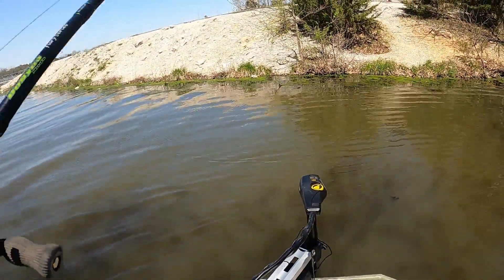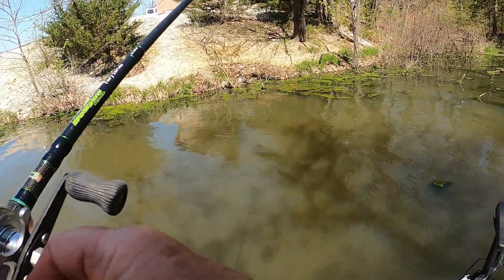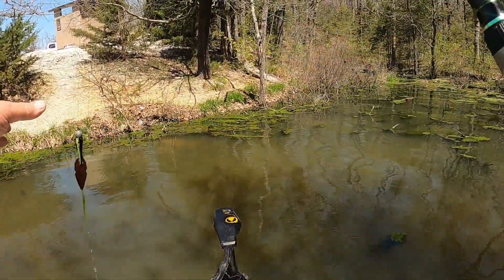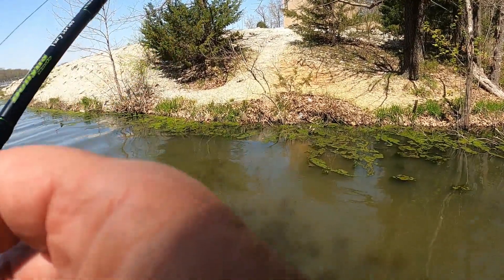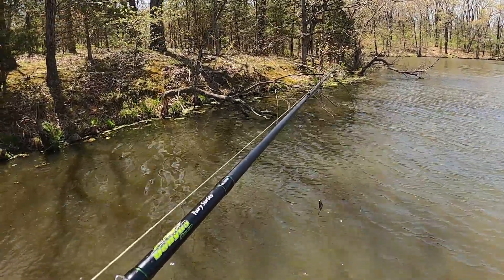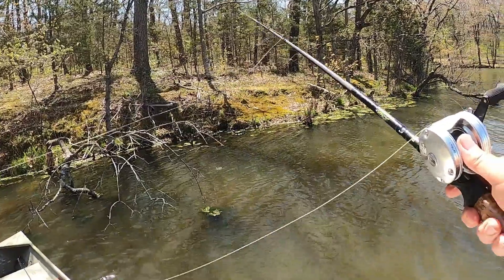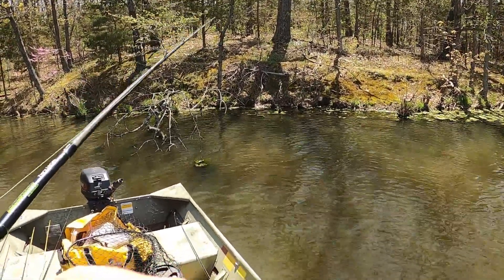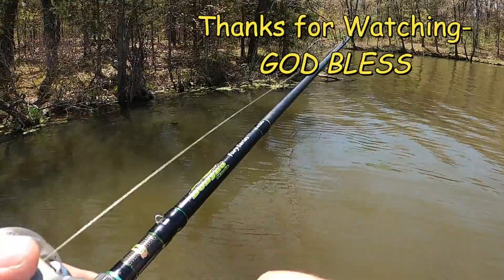Spawning Bass SHORT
Water temps last week 54-56 degrees. This week, 61-63 degrees. And the bass are getting on the nests. Oops. Missed on that one...